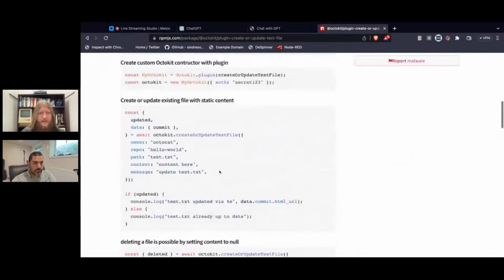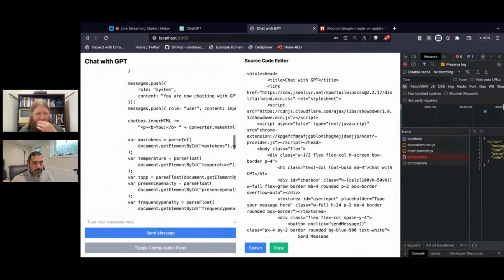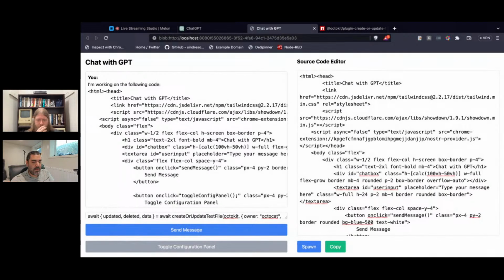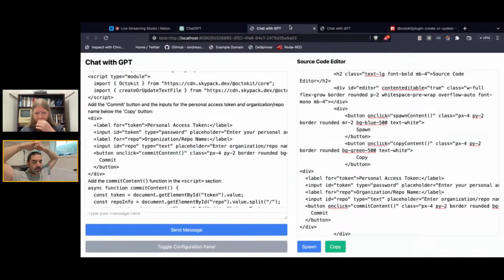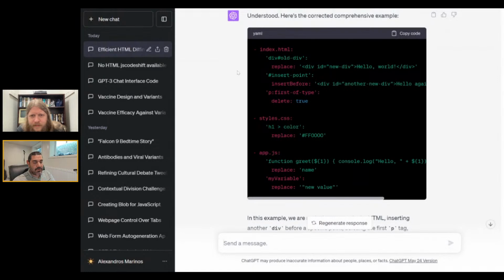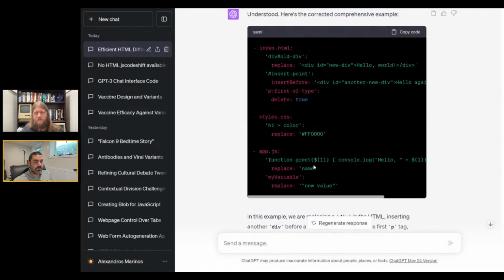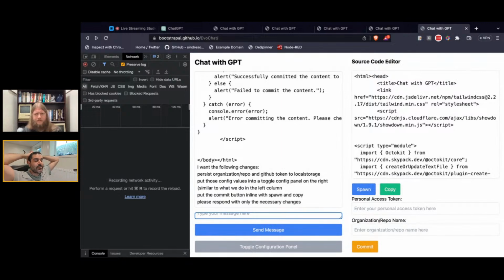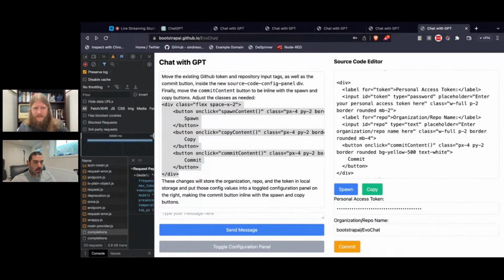Workstream: live-coding a better ChatGPT UI (or at least trying to) - Day 5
Alex and Ryan attempt to live-code a better Chat